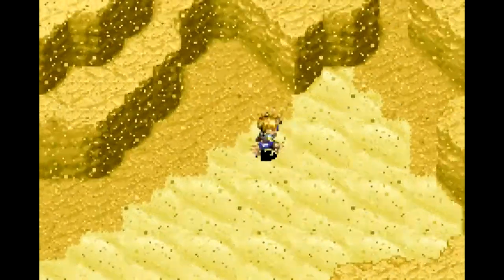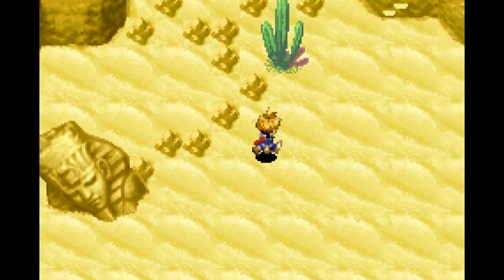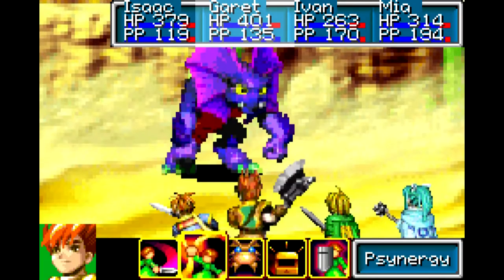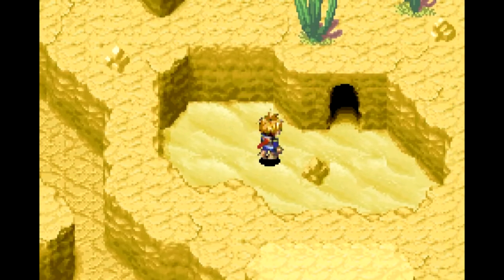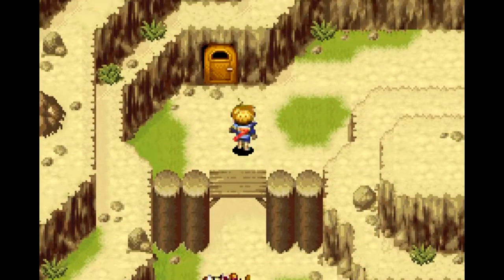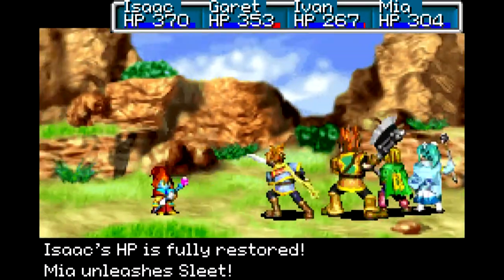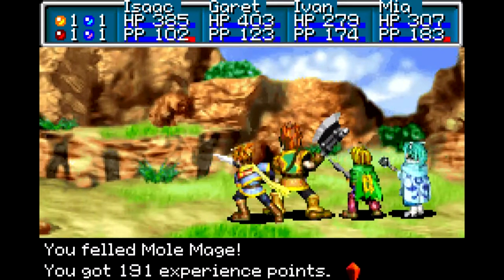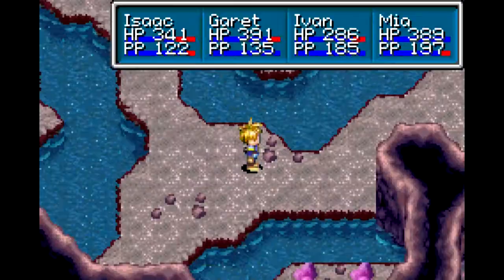Golden Sun || 51 || The Black Pearl!